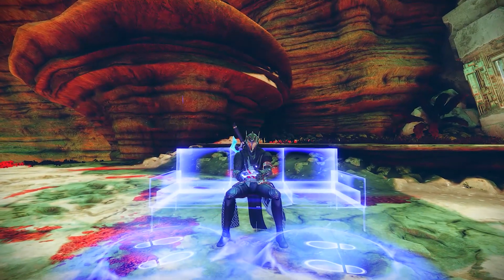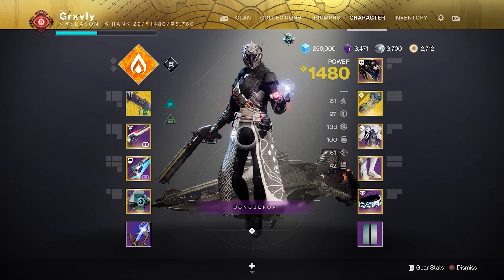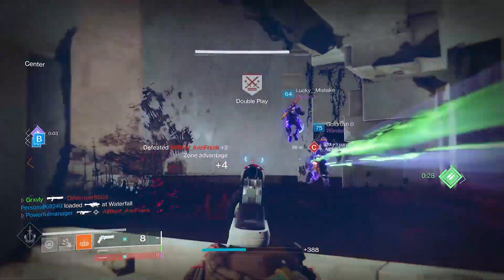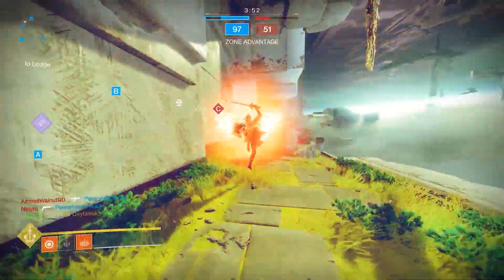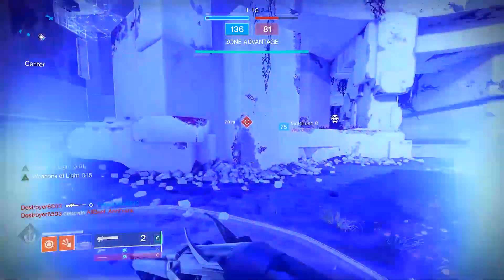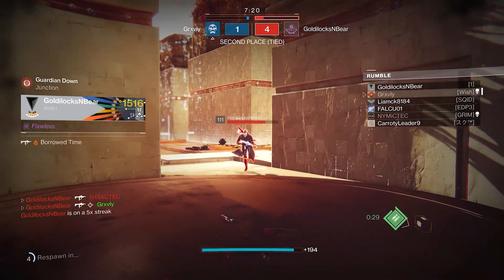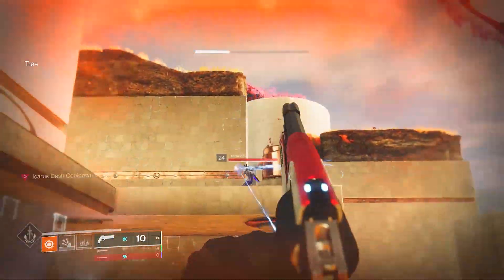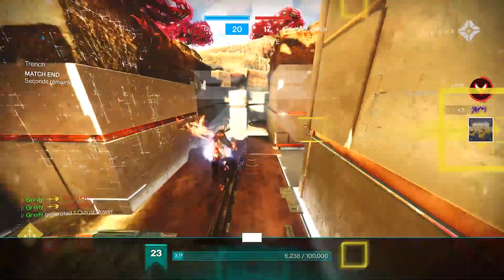This Hand Cannon Is Better Than Adept Palindrome?... (Cantata-57 Is Amazing)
There are a lot of great 140rpm Hand Cannons in Destiny 2 right now, the most popular of which is the adept palindrome. With Witch Queen, we got a few new 140s, but is the Cantata actually better than Palindrome? :)